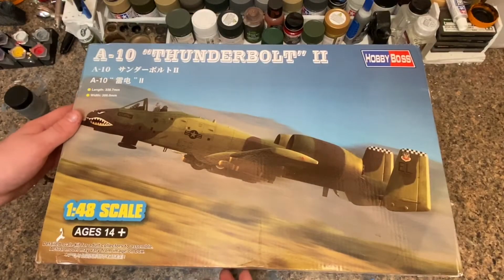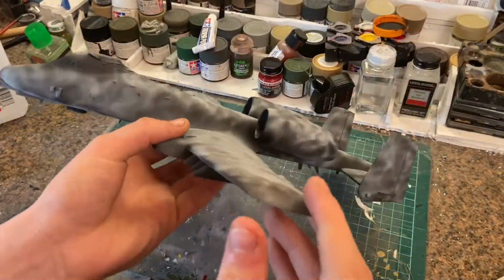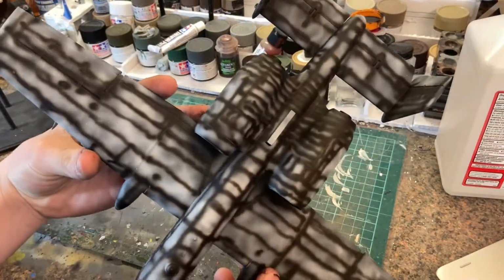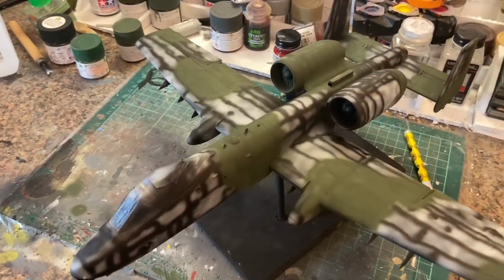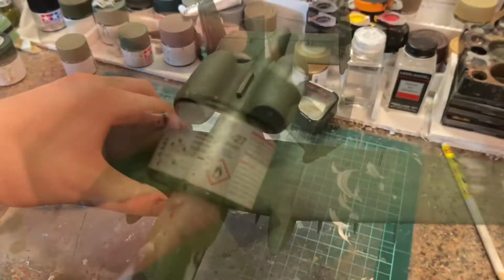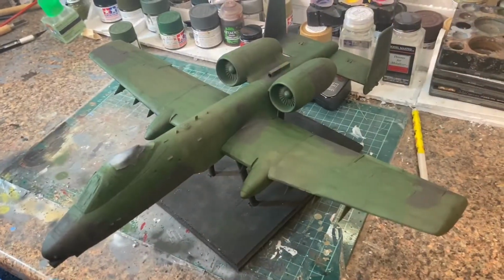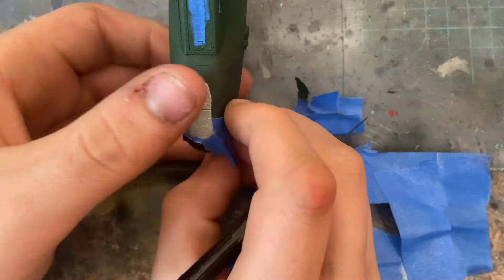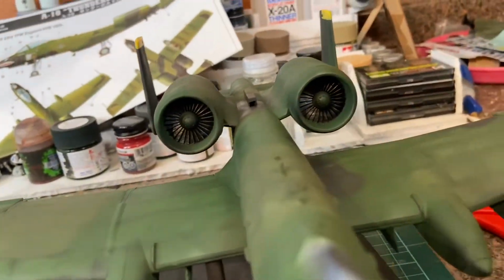Hobby Boss 1/48 A-10 (Part 2: Painting)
In Part 2 I will be completing the painting of the Hobby Boss 1/48 A-10 in the three-tone camouflage that the 353rd TFS which flew in in the gulf war